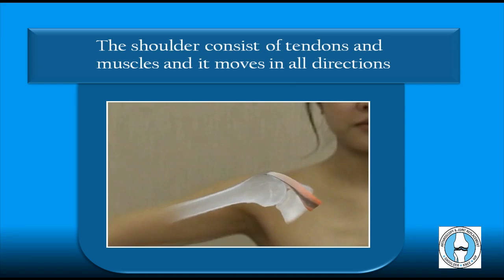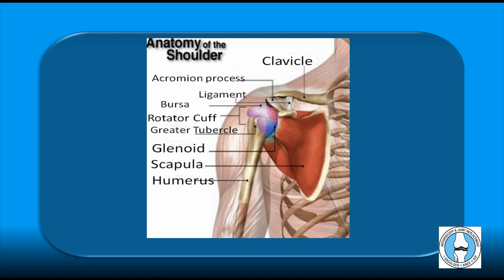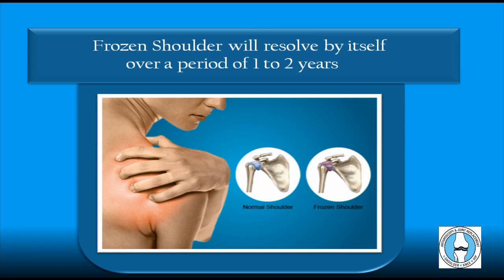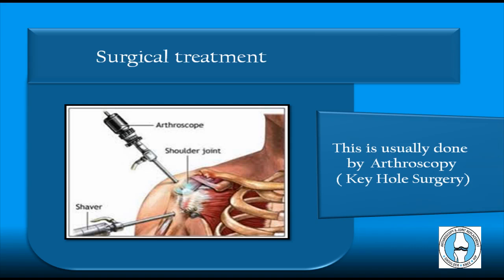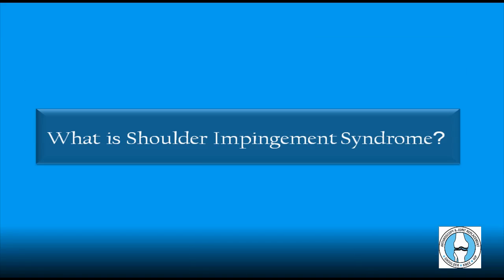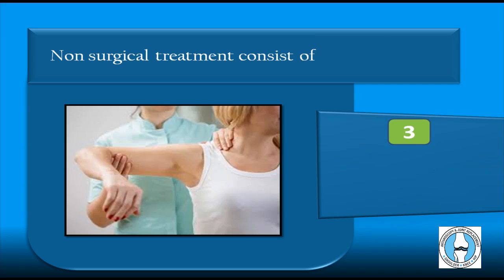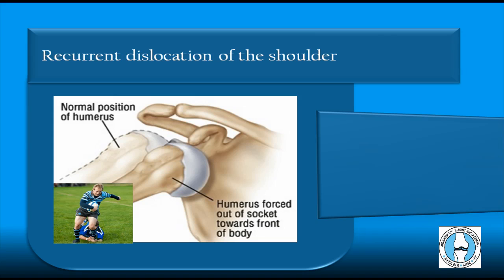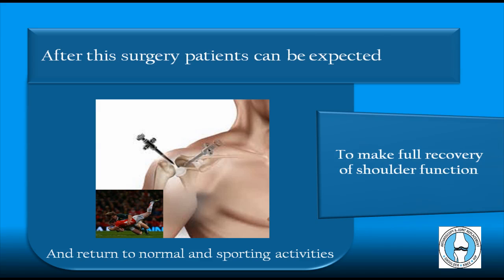Treatment for shoulder pain – By Dr. Sujit Korday - 9930035032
Your shoulder is made up of three bones
1. Your upper arm bone ( humerus )
2. Your shoulder blade ( Scapula)
3. And your Collarbone ( Clavicle)
     The head of your upper arm bone fits into a rounded socket in
     your shoulder blade. This socket is called the glenoid.

       A combination of muscles and tendons keep your arm bone
       centered in your shoulder socket. This tissues are called the
       rotator cuff. They cover the head of your upper arm bone and
       attach it to your shoulder blade.

SOME OF THE COMMON CONDITIONS WHICH CAUSES PAIN AND DISCOMFORT WITH SHOULDER ARE:

1. FROZEN SHOULDER
2. SHOULDER IMPINGEMENT
3. RECURRENT SHOULDER DISLOCATIONS
4. LABRAL TEARS AND
5. SHOULDER ARTHRITIS

Those patients with tendinitis or rotator cuff tear who do not respond to non Surgical treatments, require arthroscopic
( key hole ) surgery to remove the bony spur on the undersurface of the acromion or to repair the torn tendon.

Those patients who have calcific tendinitis require removal of the calcium deposits by keyhole surgery.

Dr. Korday has a vast experience in treating patients with repeated dislocations of the shoulder, rotator cuff tears in the shoulder, ligament injuries of the knee, which he treats with Arthroscopic ( Key – Hole ) Surgery.

Dr. Korday also has a huge experience in performing knee, hip and shoulder replacement surgeries using various implants and new techniques.

Dr. Korday is also a teacher at some teaching hospitals in Mumbai.

Dr. Korday is associated with leading hospitals and medical institutes in  Mumbai.

For more specific advice about your shoulder problems, you can contact Dr. Sujit Korday

To schedule appointments for Consultations and surgical procedures.

Through the above mentioned youtube  link, you can watch our video presentation relating to treatment for shoulder pain, which is done by Dr. Sujit Korday